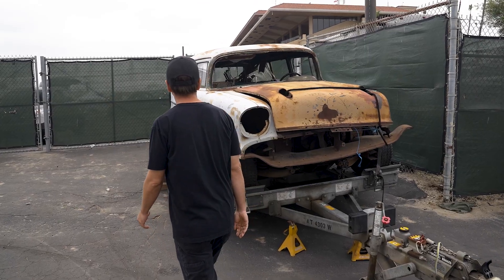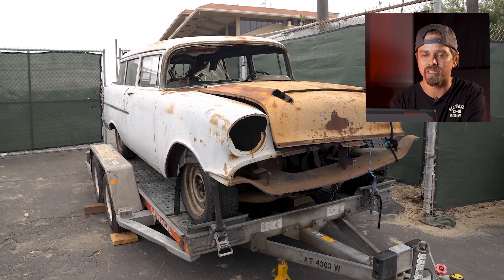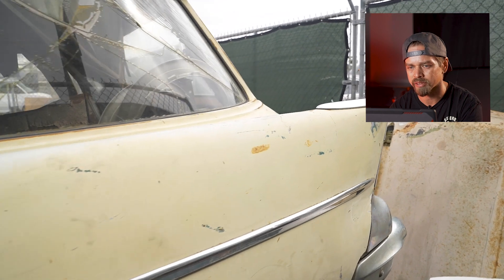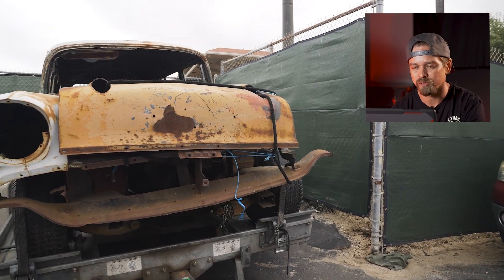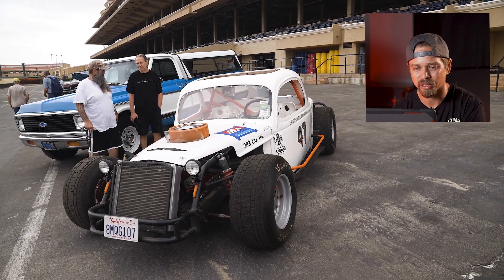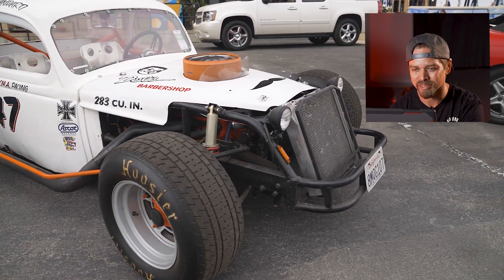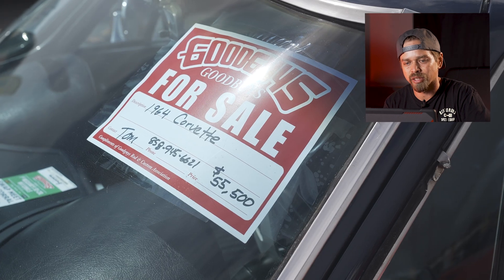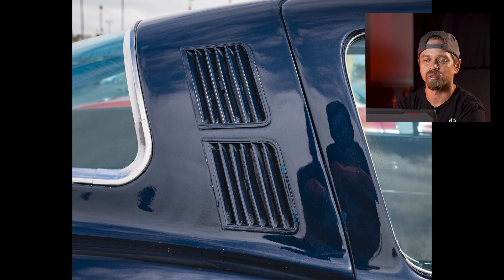3 Classics For Sale You'll Only Find at a Good Guys Swap Meet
On this week's special episode of Fix or Pass, Esparza goes project car hunting at the Good Guys So-Cal Nationals Car Show in Del Mar, California! We take a look at the 1957 Chevrolet wagon that was once abandoned, to the 1935 Ford Jalopy race car, a very purpose built car with a small block Chevy under its hood. Finishing off this episode, Esparza checks out a 1964 Corvette, one of the best designed Corvettes out there. Would you buy one of these for your next build?

Get entered for the chance to win RM19 with 2x entries... The 1971 HEMI swapped Dodge Challenger + $20,000 waiting for you in the cupholder.

Every $1 spent on apparel, car care products, accessories, posters, auto parts, and more... are all equal to 200% more entries in for the chance to win. Join the RestoMods club membership for just $12.95, and get automatic bonus entries every single month.

Once we hit the 100,000 subscriber milestone, we are choosing one of YOU to win the Ramcharger.

0:00 - Good Guys Del Mar
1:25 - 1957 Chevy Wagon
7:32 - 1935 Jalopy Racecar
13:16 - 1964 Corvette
16:36 - Outro

Take a look and read about our previous 17 winners here at RestoMods!

Become a member of the RESTOMOD NATION! This membership program includes not only entries for the chance to win the current sweeps car, but also discounts from your favorite parts company, a monthly magazine with latest industry news, classified ads and some of the biggest vintage car shows on us!

Didn't get entered? Well you still can! Learn more about how our sweepstakes really works